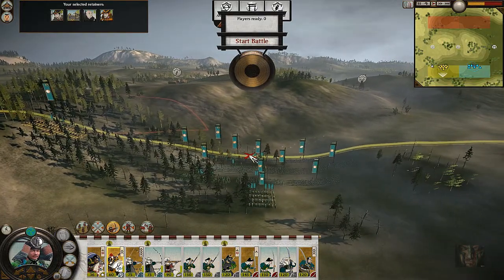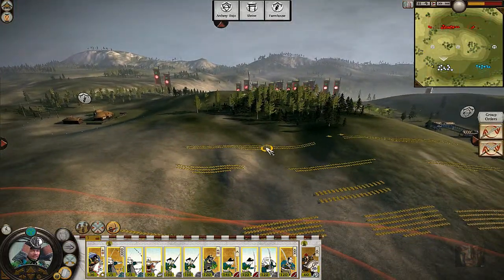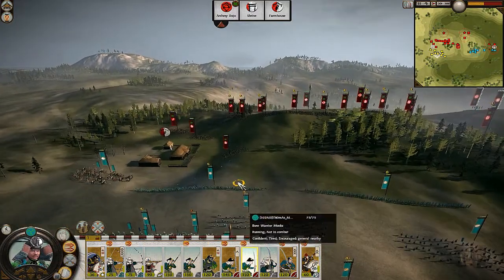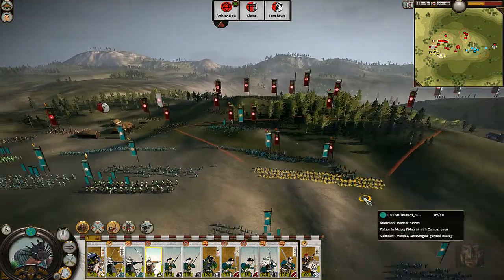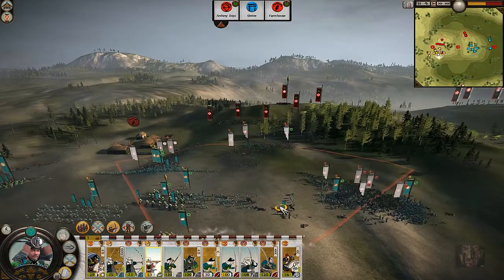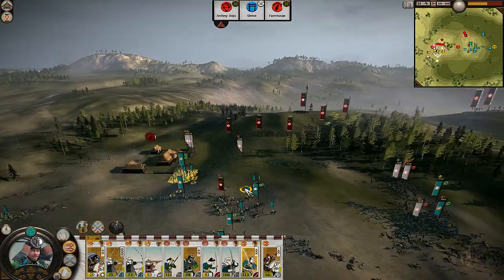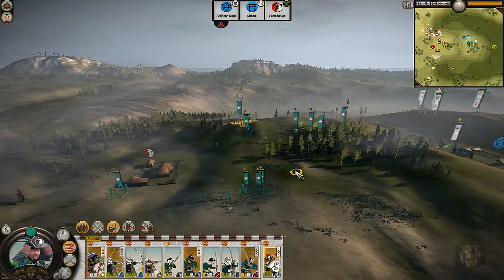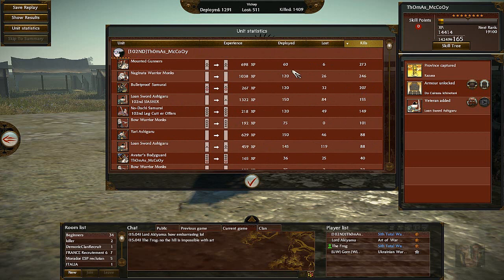A Shogun 2 - Fall of the Samurai 2v2 Live #8 " Man This Guy Has A Ton Of Troops"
This was a 2v2 match that went very well. I think they 2 players me and my clan mate went against were kind of new but they put up a great fight and stayed till the end so their good players in my book. Thanks ThOmAs_McCoOy

SEGA and the SEGA logo are registered trademarks or trademarks of SEGA Corporation. The Creative Assembly, Shogun: Total War, Medieval: Total War, Rome: Total War, Empire: Total War, Napoleon: Total War, Total War and the Total War logo are trademarks or registered trademarks of The Creative Assembly Limited.